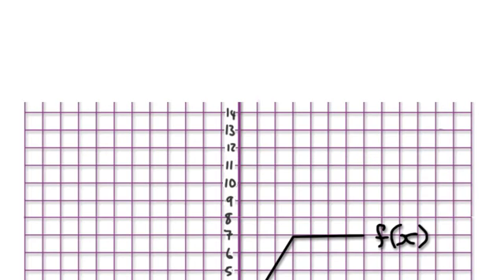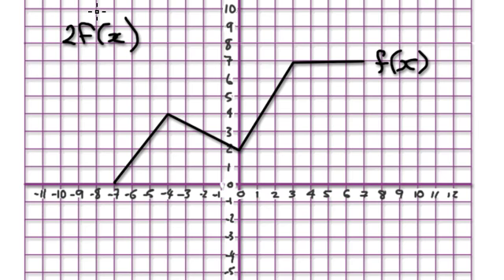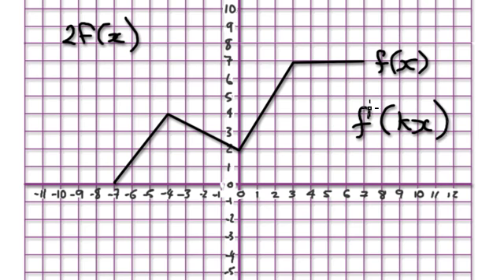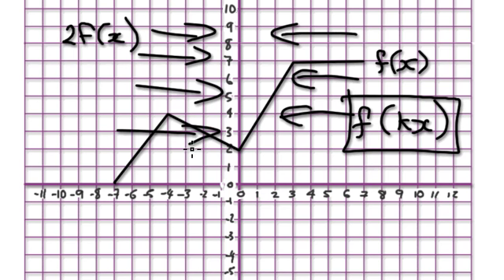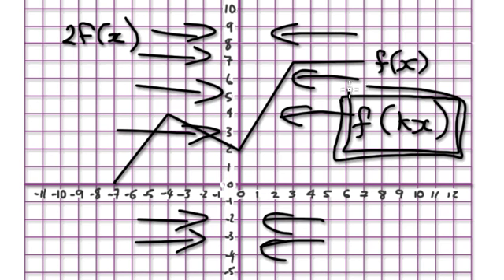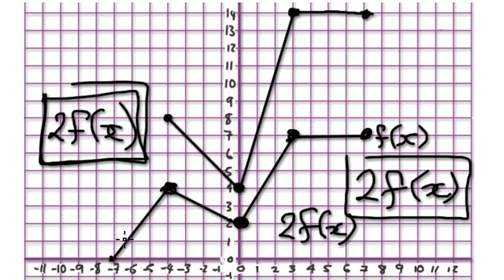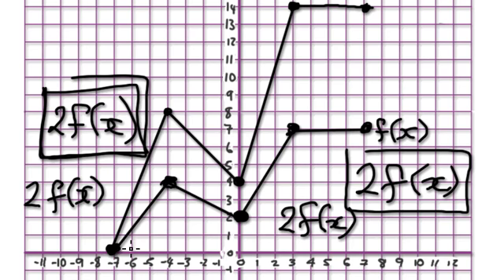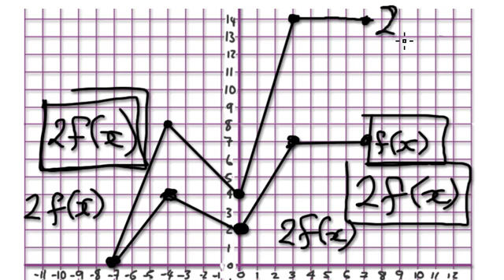Video 940 - Function Transformation - Practice 2